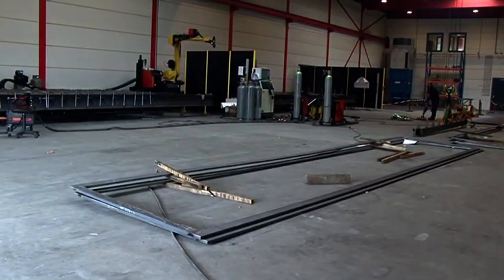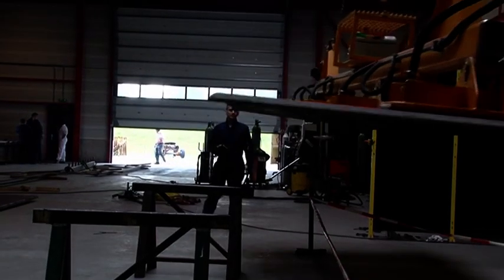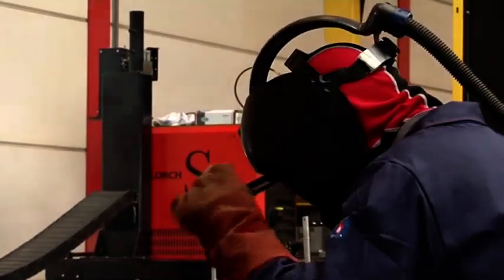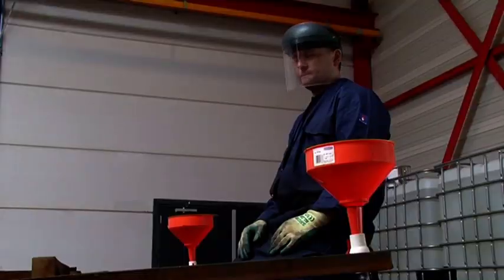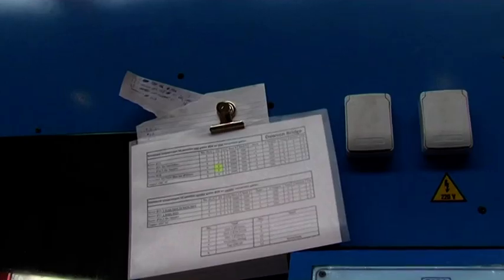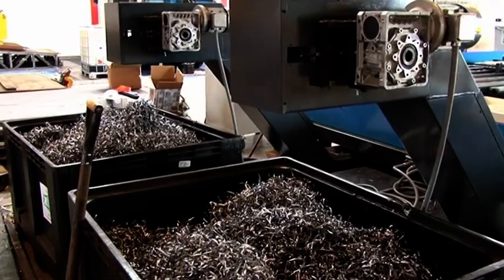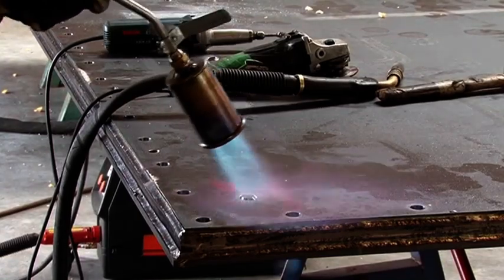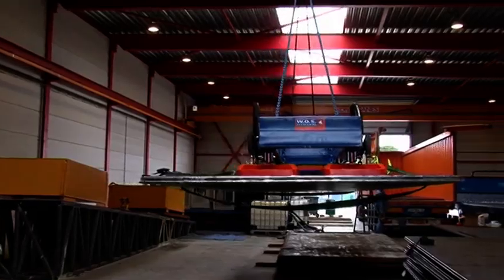Manufacturing SPS Bridge Deck Panels (Dawson Bridge, Edmonton Canada)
SPS bridge decks are prefabricated steel-elastomer-steel composite panels that provide an alternative to concrete and traditionally constructed decks. SPS bridge decks are 75% lighter than concrete decks and so lead to a reduction in bridge superstructure requirements.

Project Type: Bridge Deck Replacement
Area: 1,826 sqm
Design: 10-25-10
Location: Edmonton, Canada
Owner: City of Edmonton
Engineer: Dialog (formerly Cohos Evamy)
Contractor: ConCreate USL Ltd

The Dawson Bridge is a 100 year old, six-span truss bridge that forms an important link running through the centre of Edmonton, Canada. The structure had weakened with age and a load limit had been imposed. The existing deck was a combination of concrete on wood. The new bridge deck was installed in parallel with the renovation of the main trusses. The full load capacity of the bridge was reinstated without major structural reinforcement.

Each 8m by 2m panel weighed 3.5 tonnes and was lifted into place using tele-handlers working from panels installed only minutes before. No in-field welding was required, with plate continuity along the bridge being created by upper and lower bolted splice plates. The deck was sealed with a Stirling Lloyd Eliminator membrane prior to application of an asphalt wearing surface. For new bridges, SPS Bridge Deck panels offer a way of approaching bridge construction enabling more economic, faster, less disruptive construction.

For existing bridges, using SPS Bridge Deck panels to replace degraded concrete decks reduces the dead load by up to 70%, allowing existing bridge structures to carry significantly greater live loads without additional strengthening. The simplicity and lightness of the panels enable the rapid replacement of concrete decks with minimal disruption to daily traffic and no reinforcement of the supporting structure.